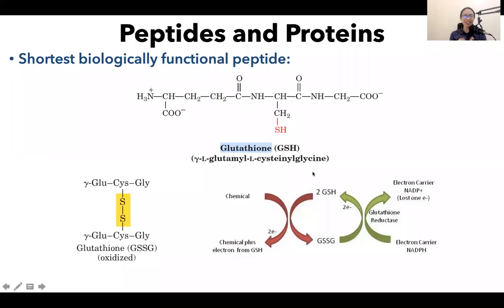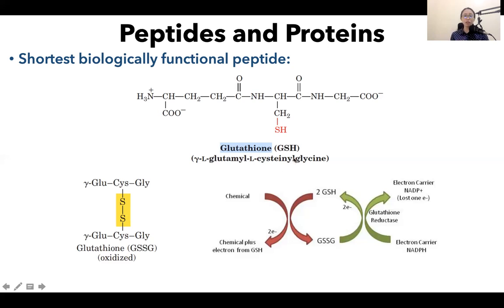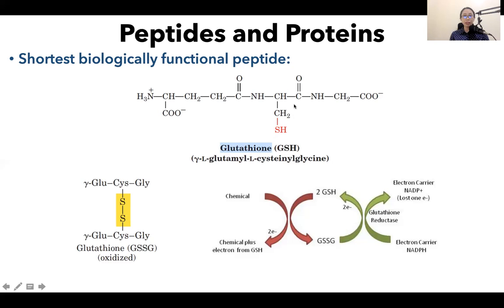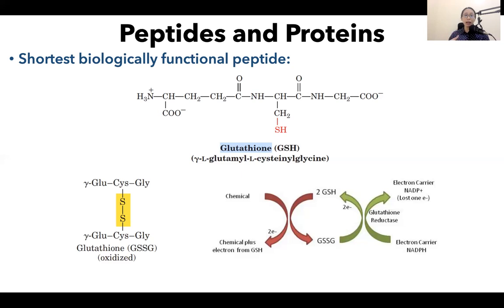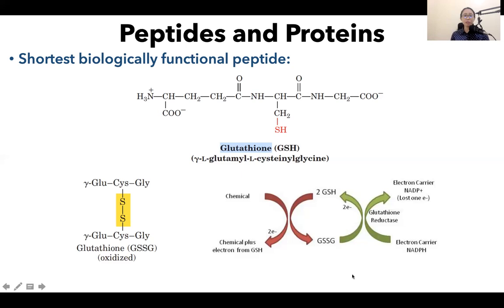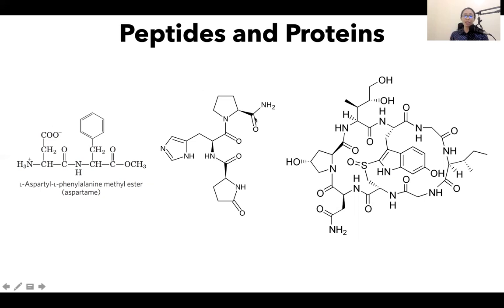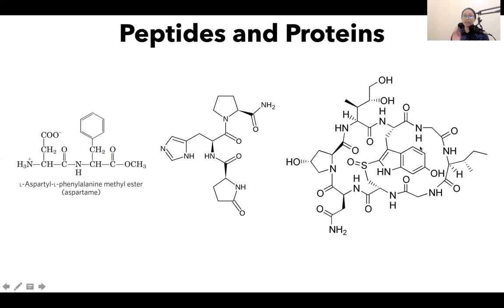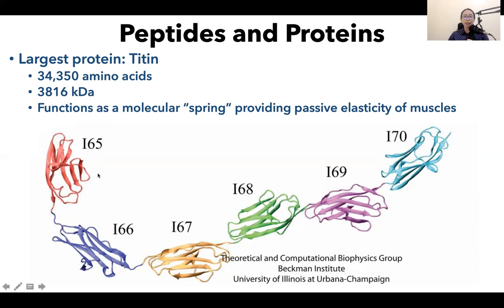Peptides and Proteins